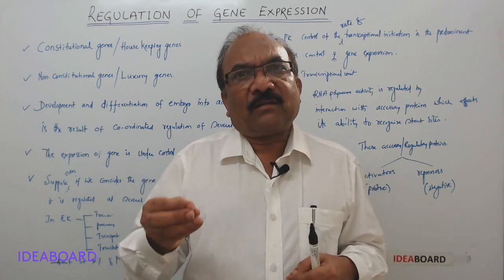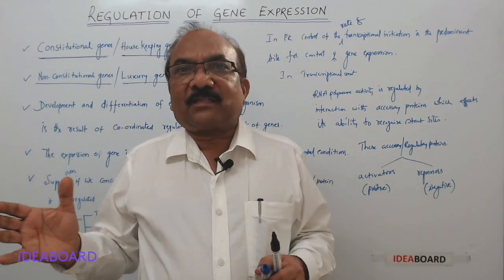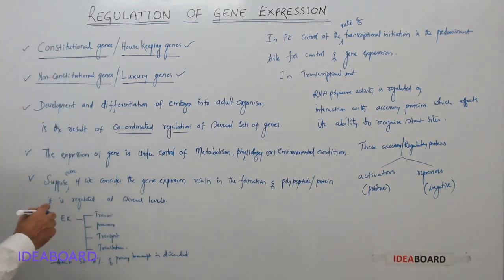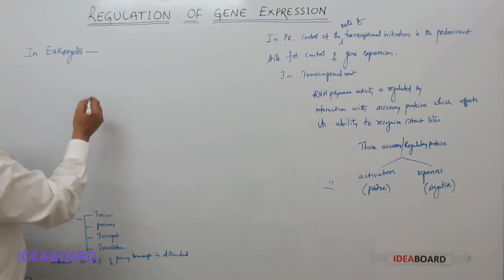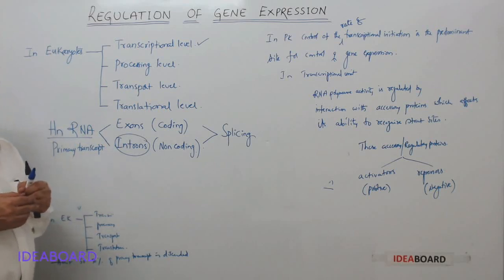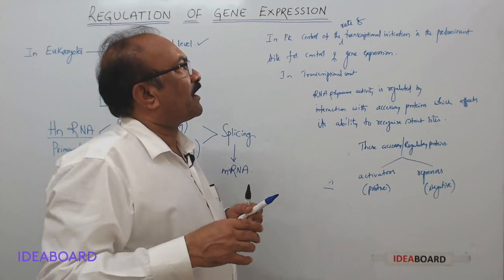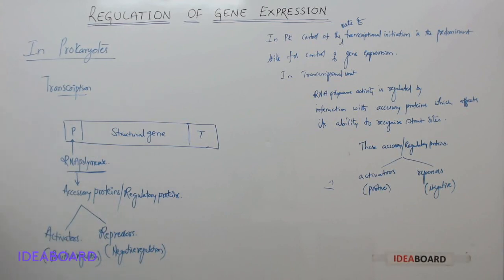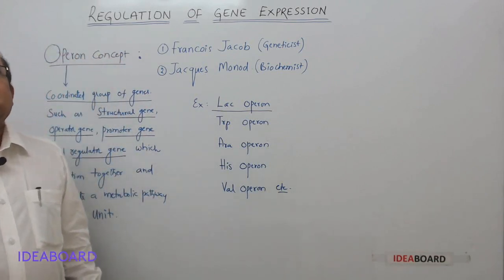DAY 64: REGULATION OF GENE EXPRESSION